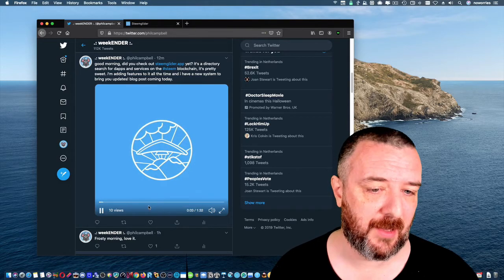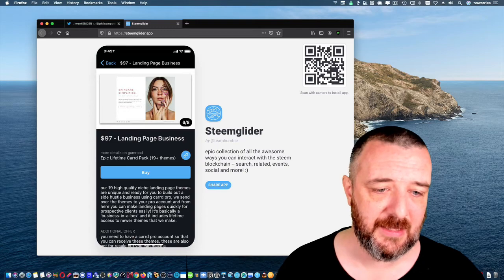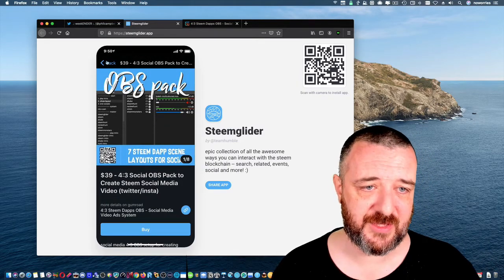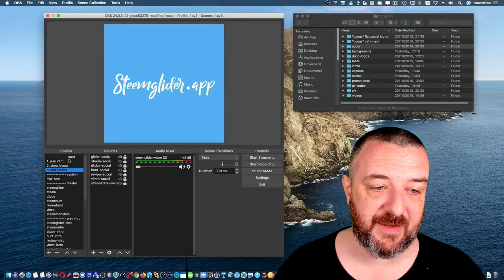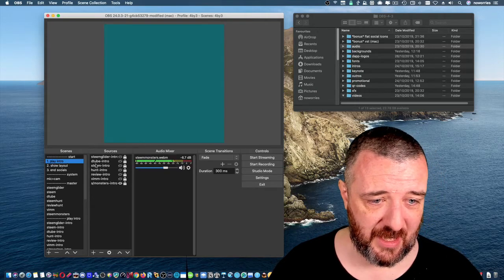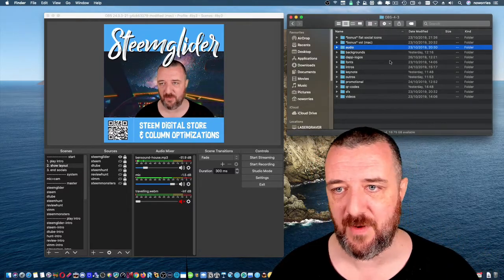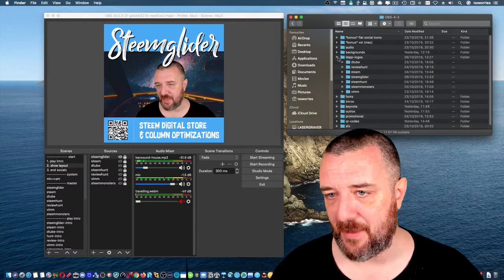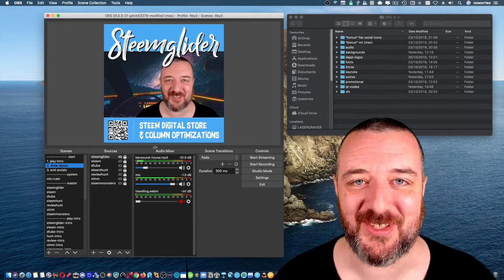custom obs layout for making twitter or instagram videos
(i even have option for 1-2-1 video chat to help install for $89)

ever since the new obs came out and a fix for the macOS catalina to make it more usuable i've been excited to build out a quick way to use scenes as sources and make the process of quickly producing videos for twitter as painless as possible.

read about what you can do with it below.

or check out steem digital store inside the burger menu of

Enjoy! Happy OBS Customisation!